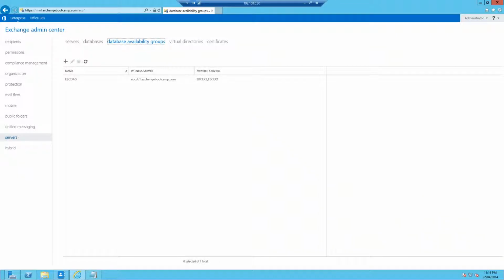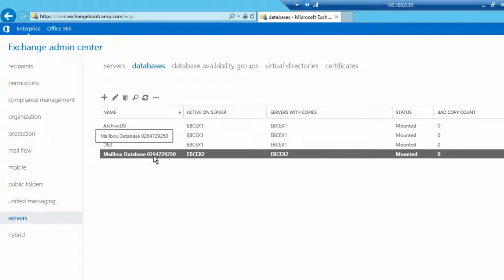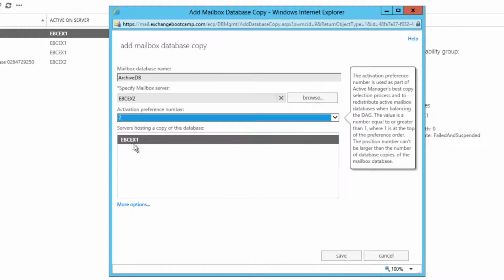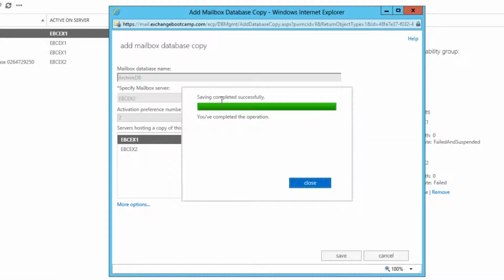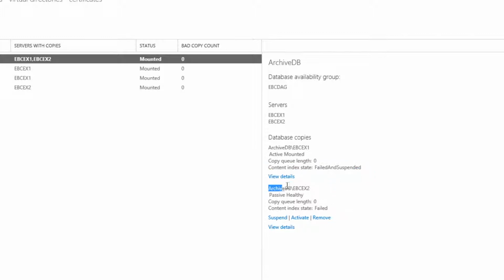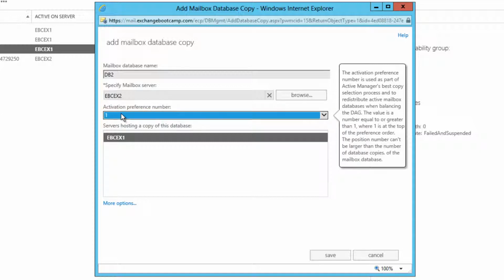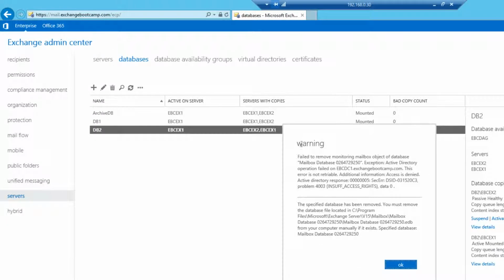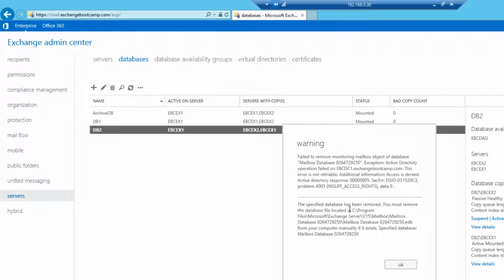Exchange 2013 Boot Camp - Module 4 Lesson 5 Configure Database Copies